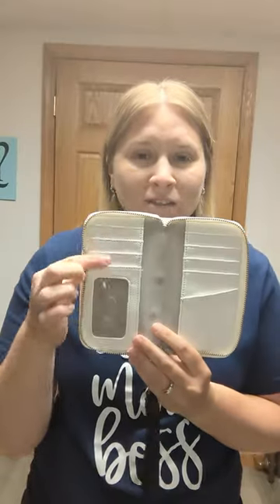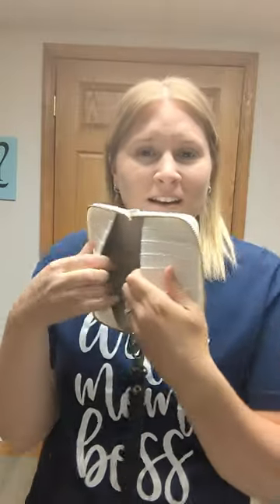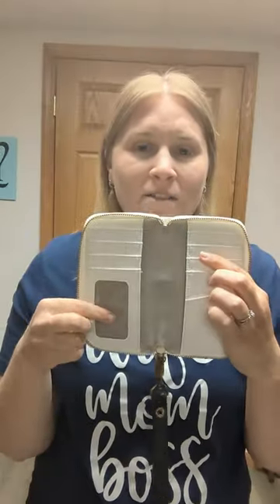Thirty-One Slim Wallet